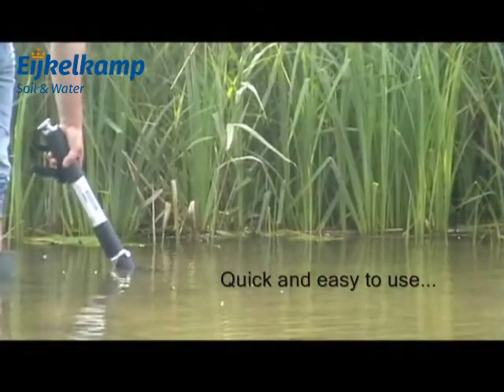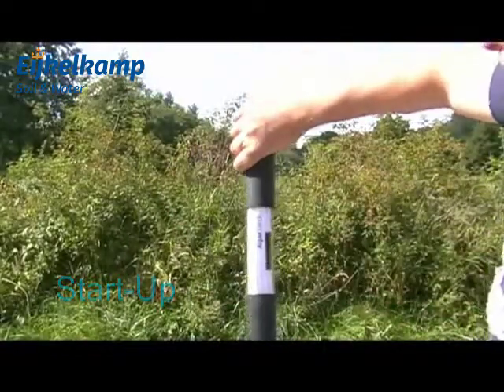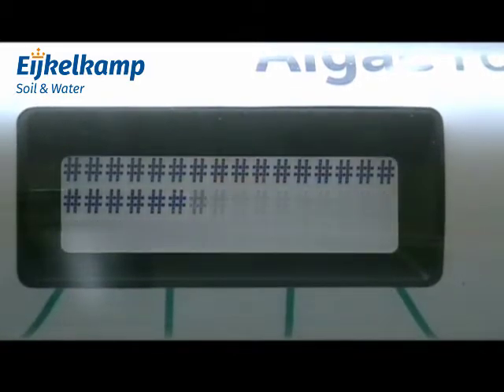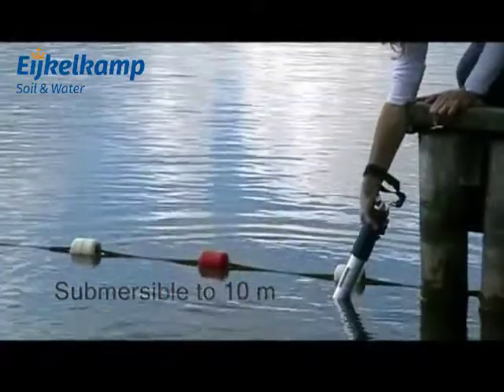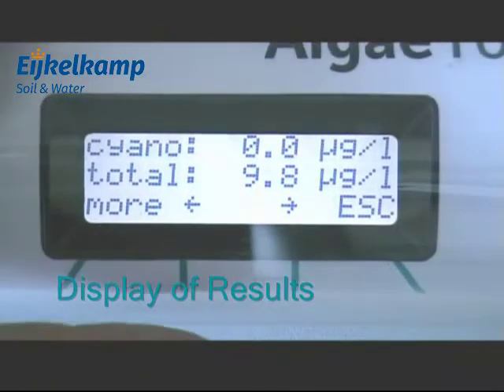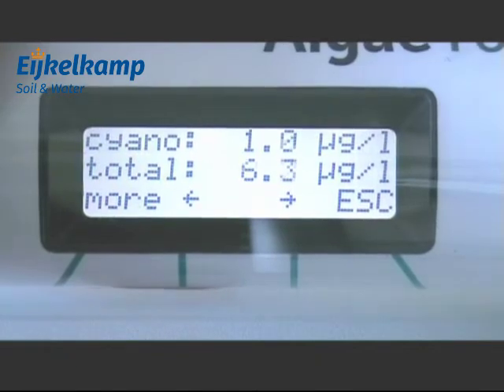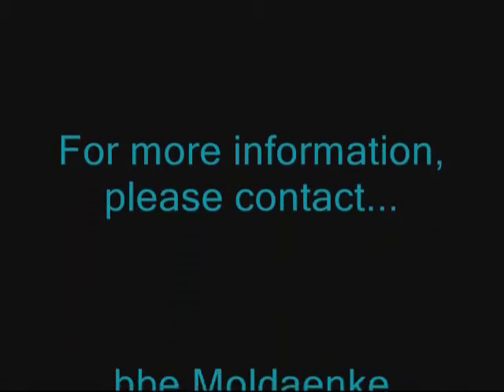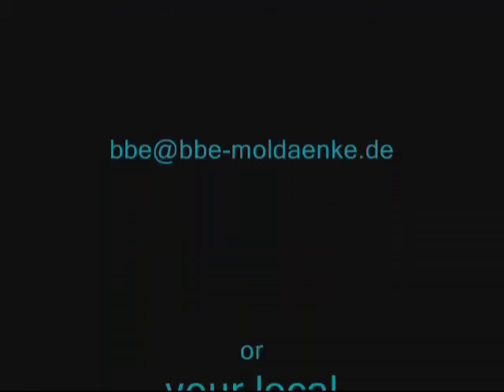AlgaeTorch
The AlgaeTorch is a light handheld measuring instrument for the simultaneous detection of the chlorophyll-a of blue-green algae (cyanobacteria) and the total chlorophyll-a content of all microalgae present in the water. The measurement of chlorophyll-a fluorescence can replace laboratory analysis. A complete measurement requires less than 15 seconds.